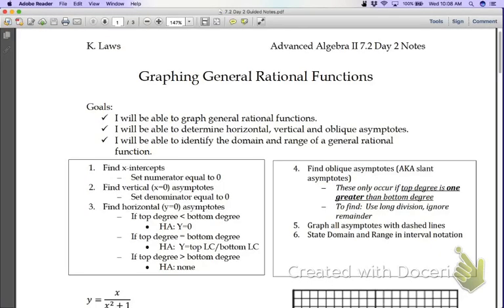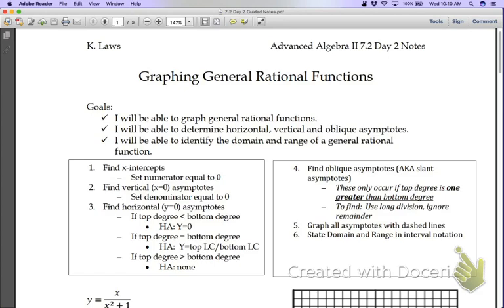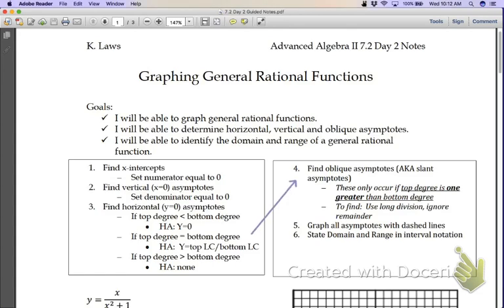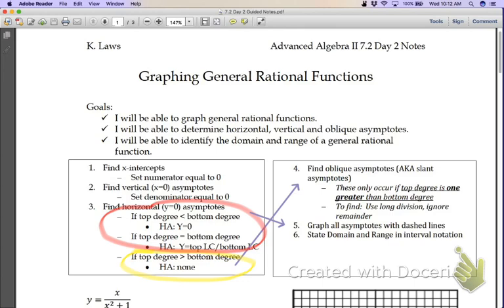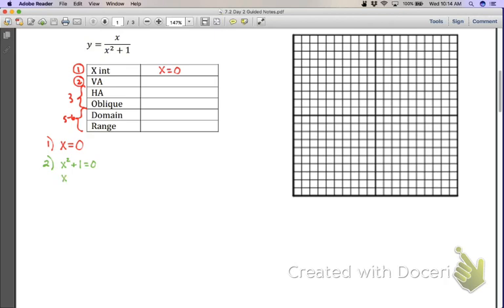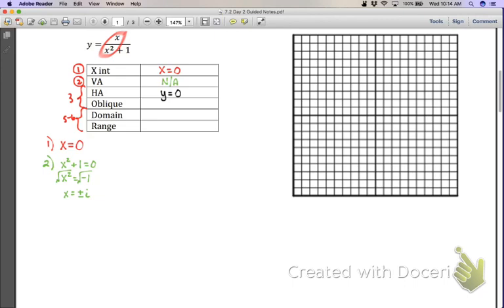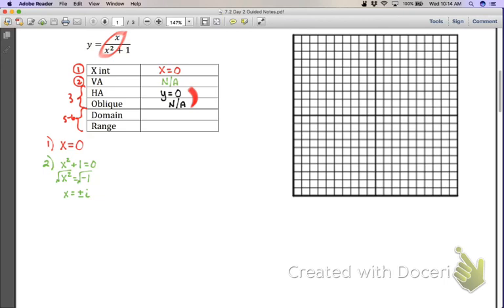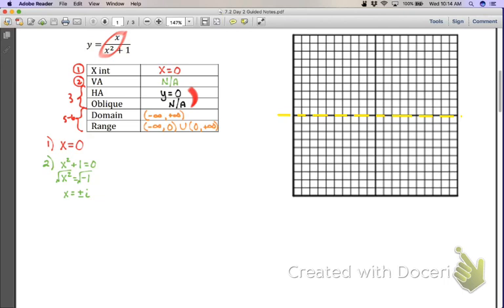AA2 - Graphing General Rational Functions - Part 1